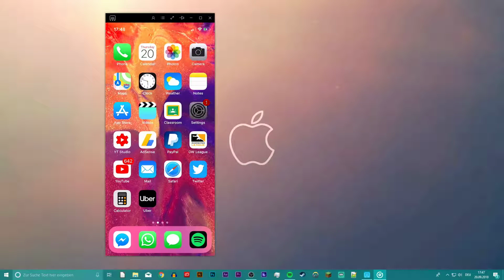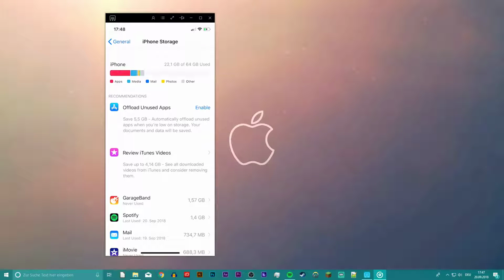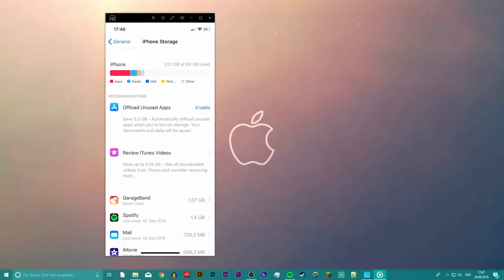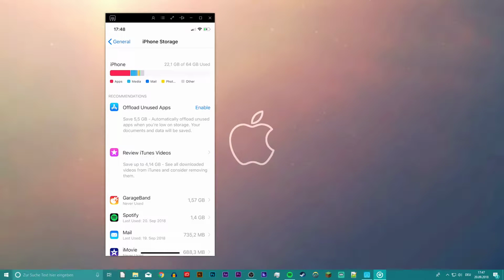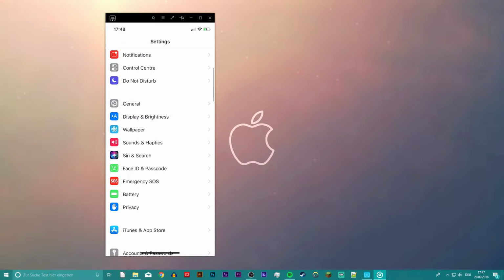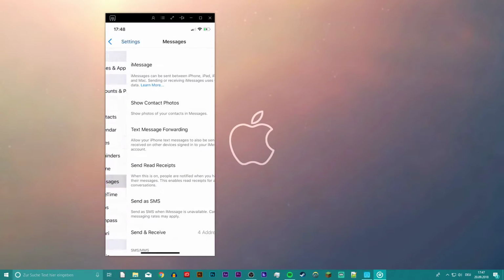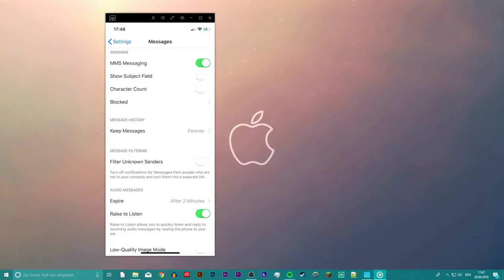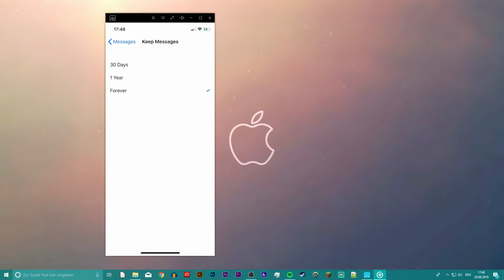How to Free Up Space on iPhone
A short tutorial on how to free up space / storage on iPhone or any other iOS device.